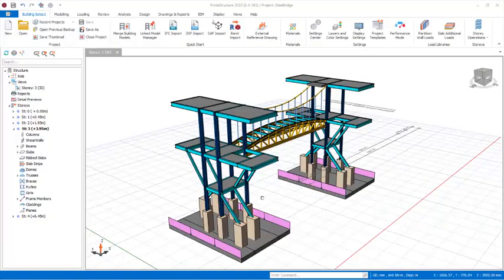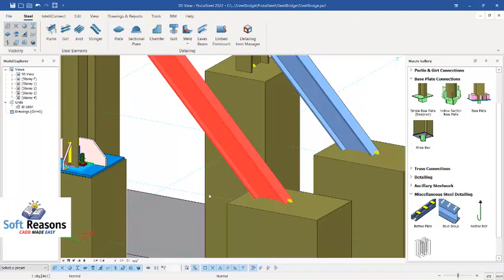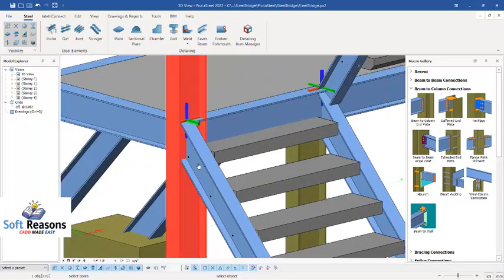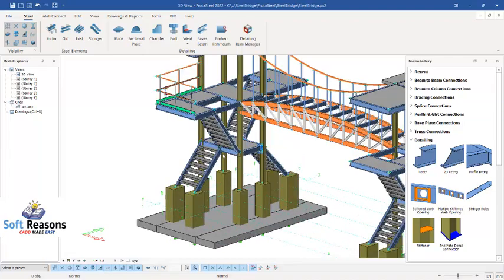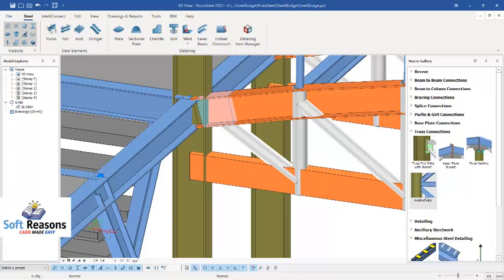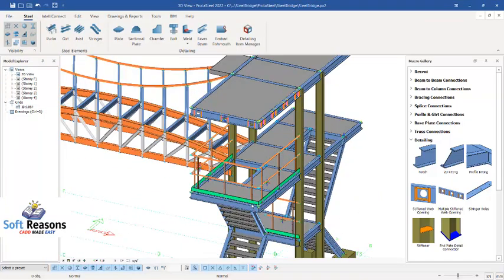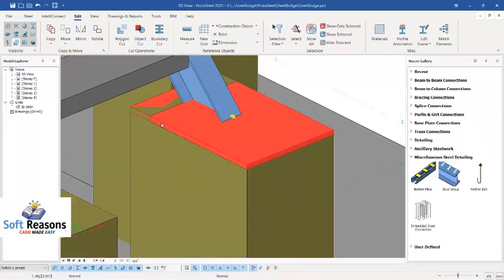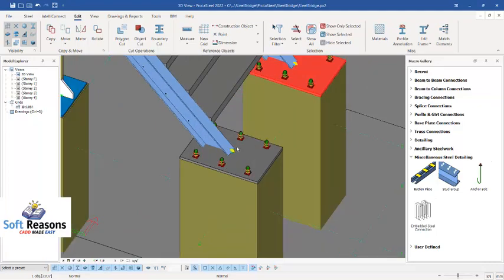CONNECTION DESIGN OF STEEL BRIDGE IN PROTASTEEL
PROTASTRUCTURE BASIC TO MASTER AND PROFESSIONAL MENTORSHIP LIVE CLASS SECTION

KCSOFT Automatic Staircase Design Software and details drawings in AutoCAD, Download

Link1 to Get Protek Company Detailing Software /Templates 2024 version
Link2 to Get Protek Company Detailing Software/Template 2024 version

DETAILING TEMPLATE.